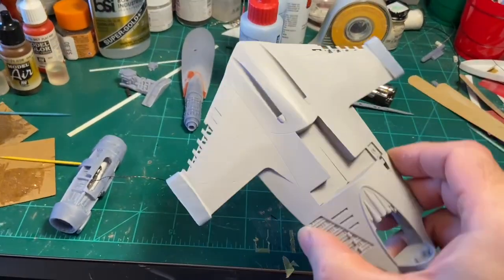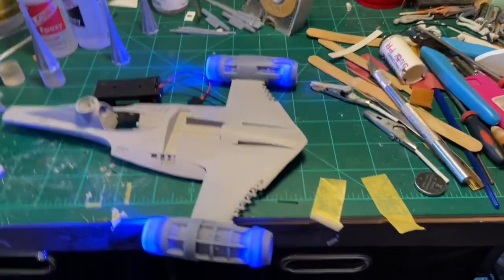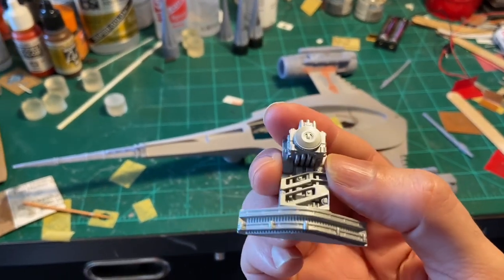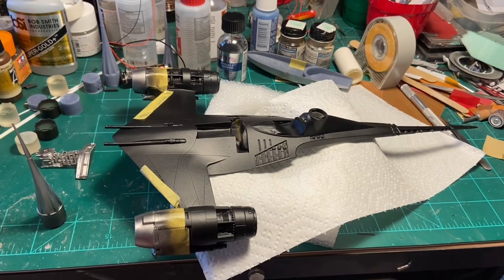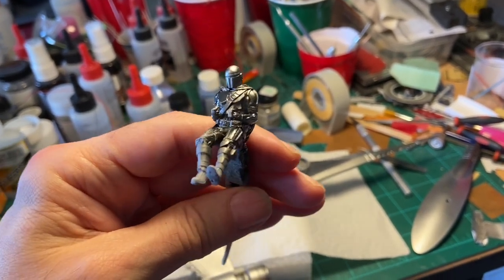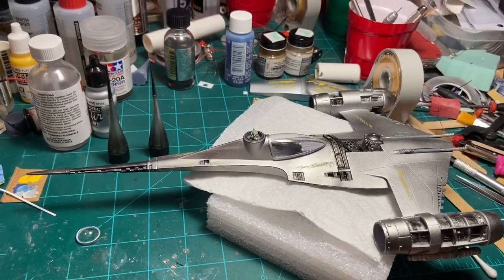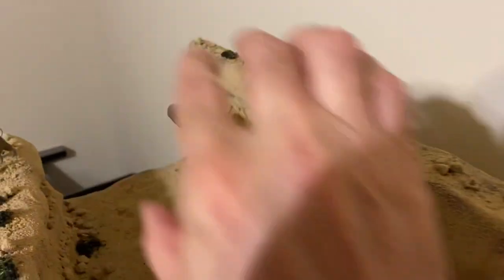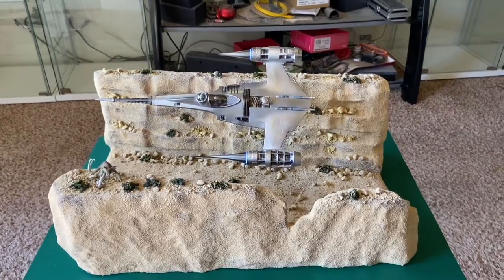Mandalorian N1 Starfighter build part 2 FINALE!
Down to the wire but I completed my 3D printed N1 Starfighter with Beggars canyon diorama!